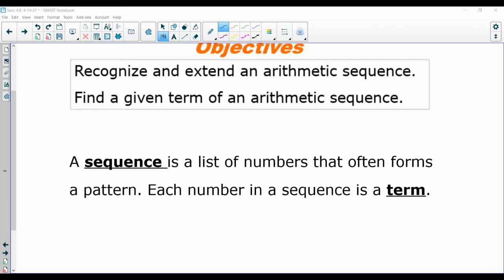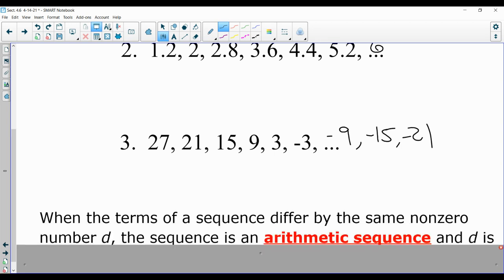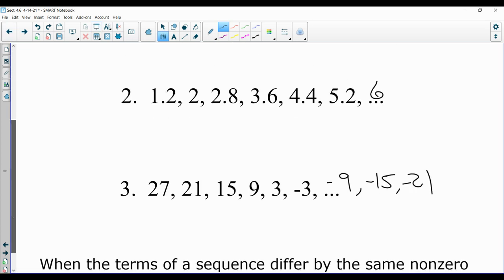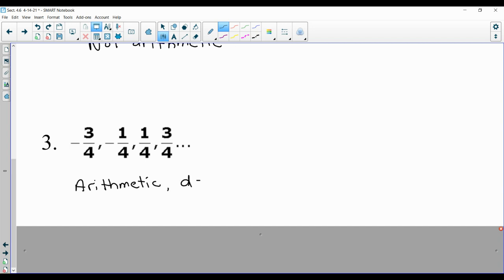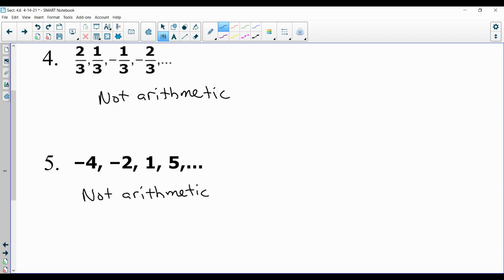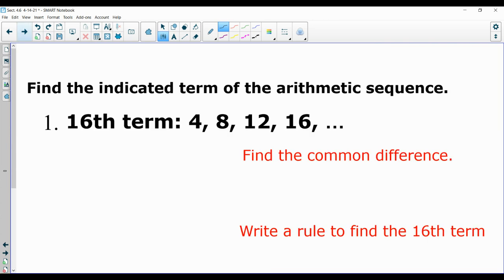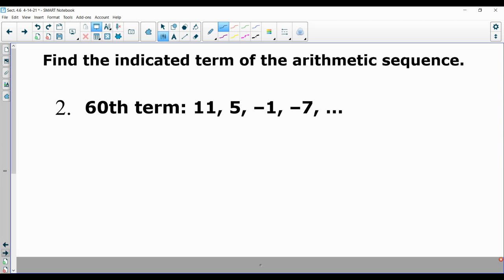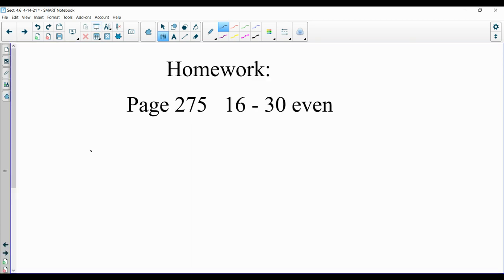Sect. 4.6: Apr. 14, 2021